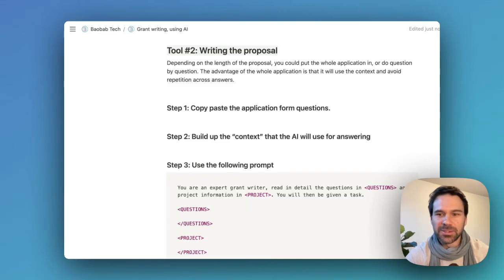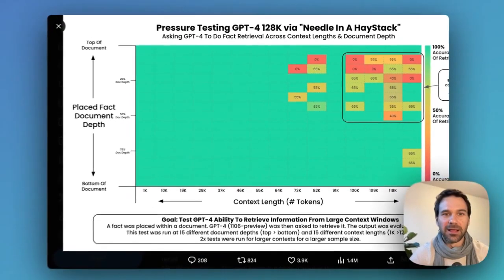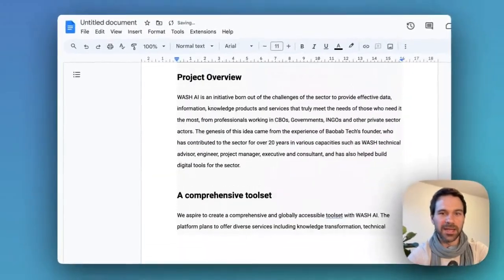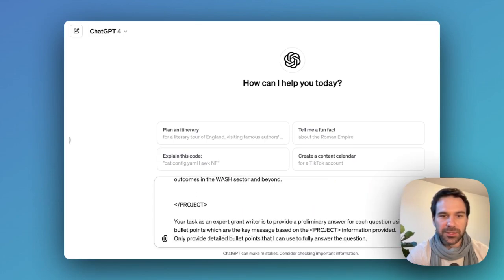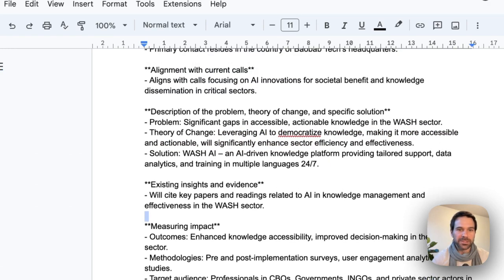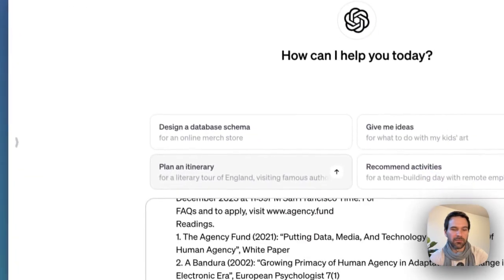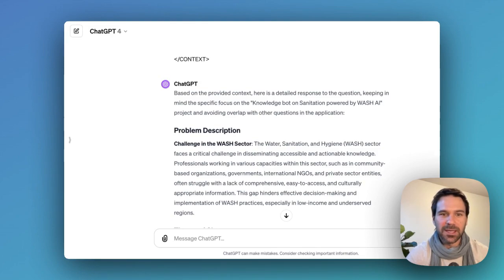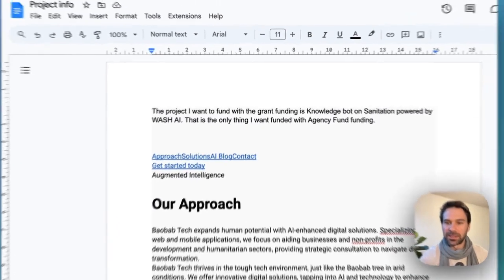Writing Grants with AI (Part 2b) - Answering questions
How to use AI (large language models) to help you write better grants.
Part 2b: Answering questions using AI and context information (call details, project info)